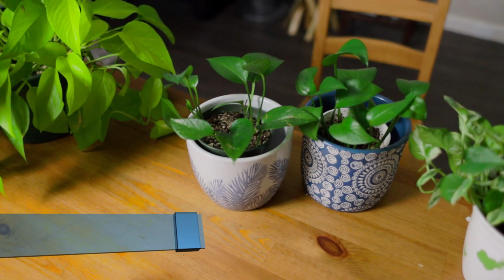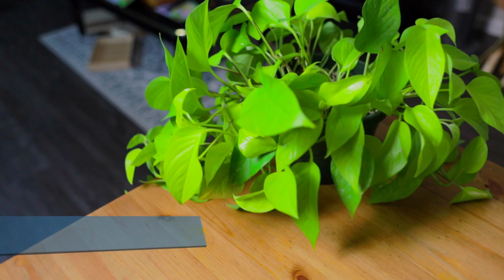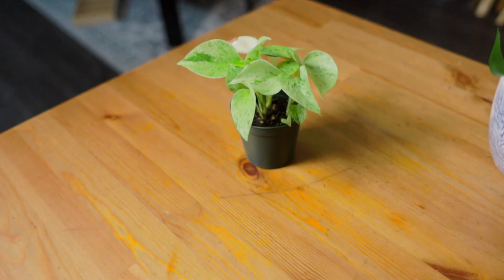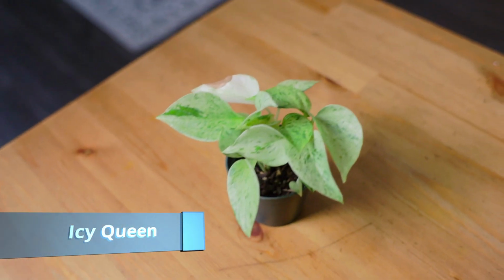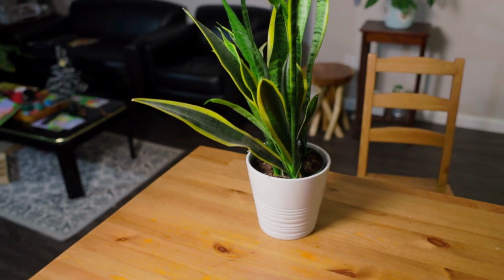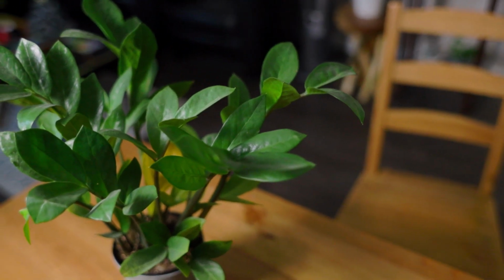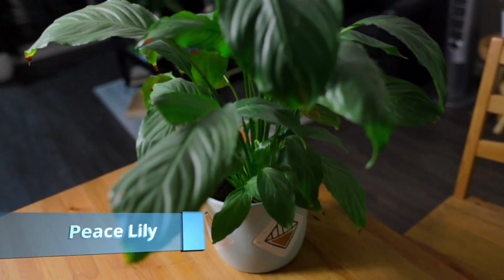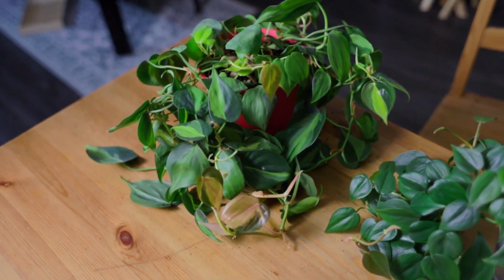Best Low Light Houseplants - Top 5 beginner Indoor Plants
Top 5 easy beginner houseplants that can grow well in the low lights of the home.